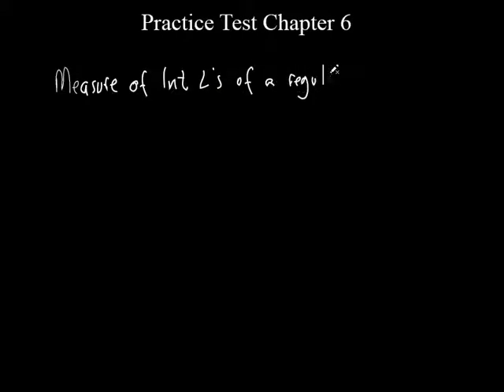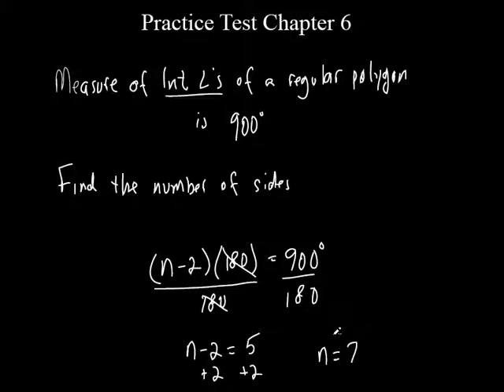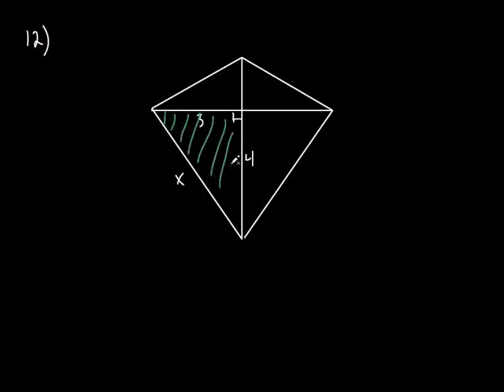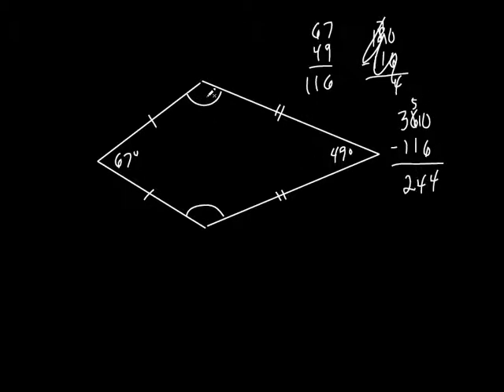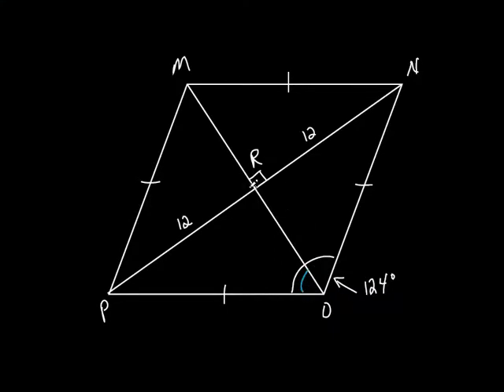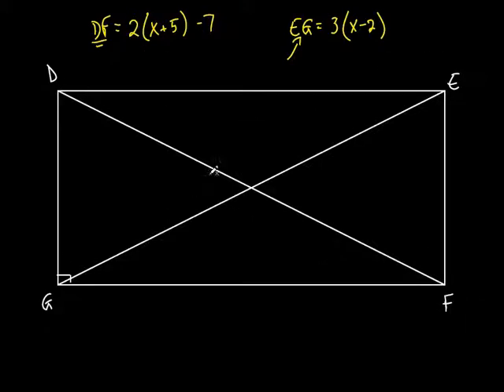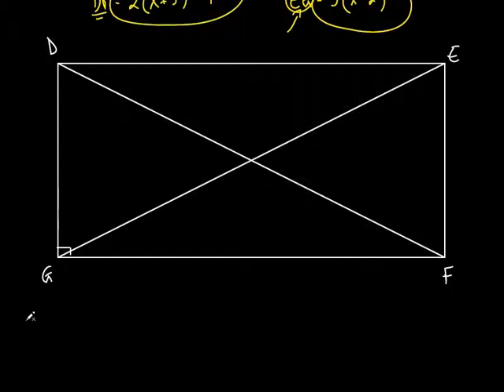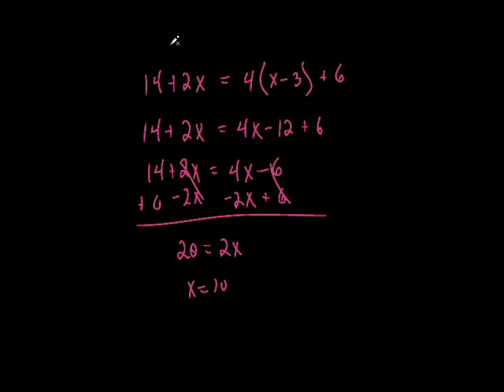3 Practice Test Review Ch 6